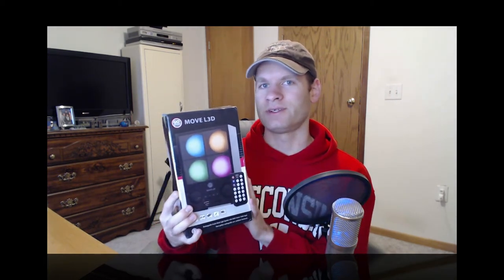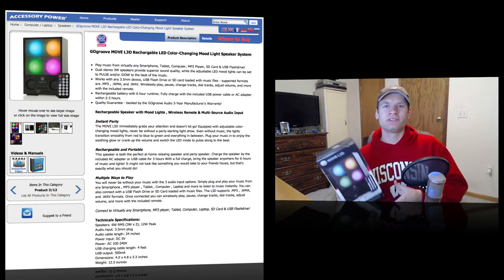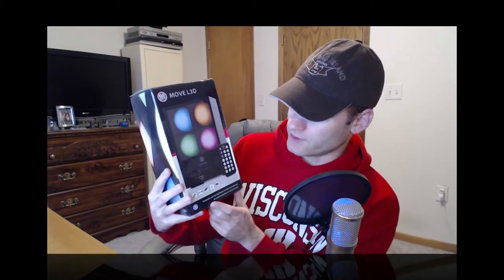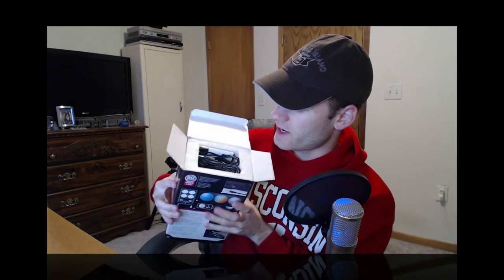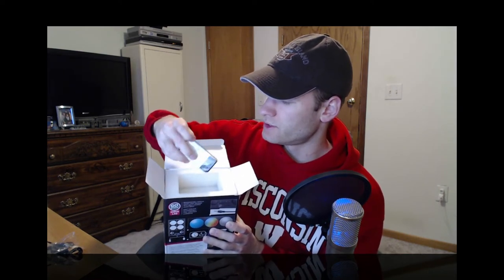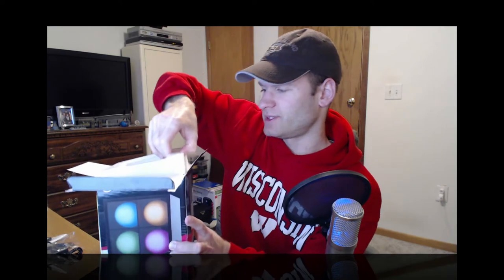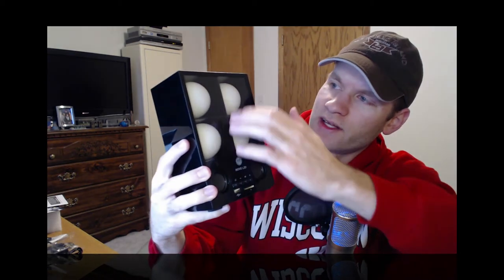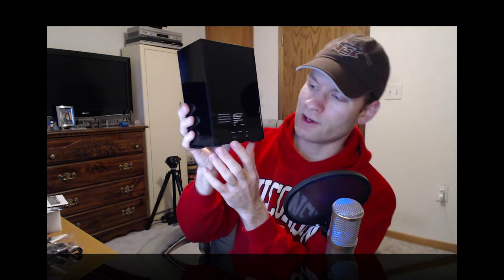Unboxing: GoGroove Move L3D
The unboxing of the GoGroove Move L3D Speaker. Thanks.